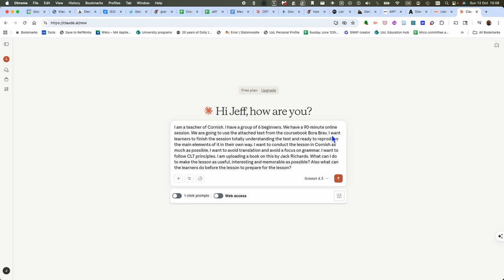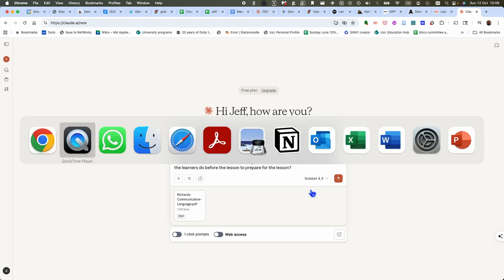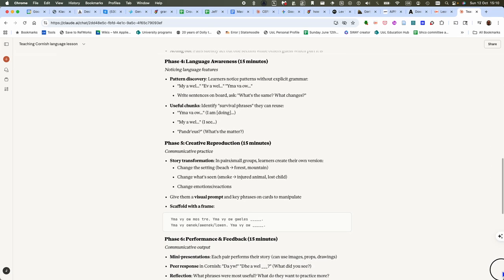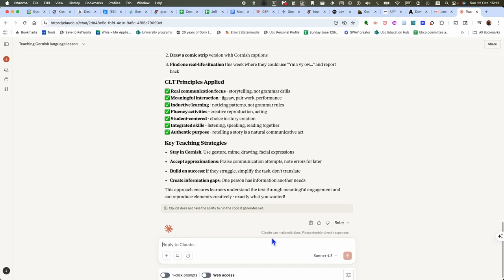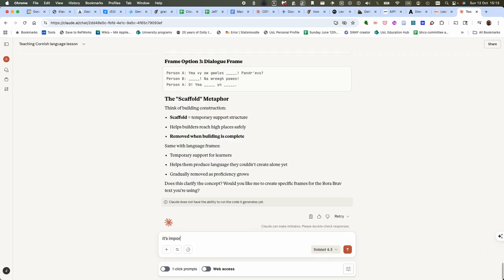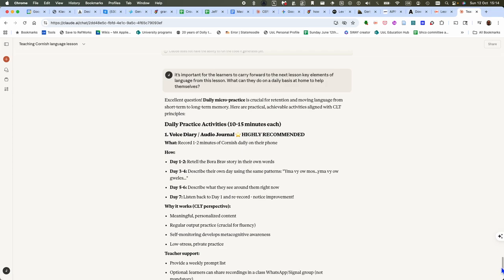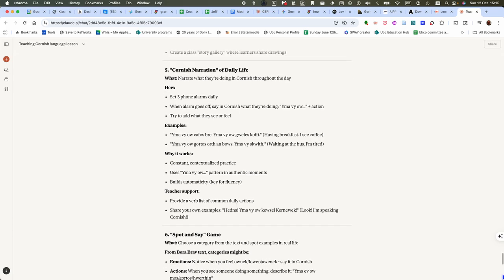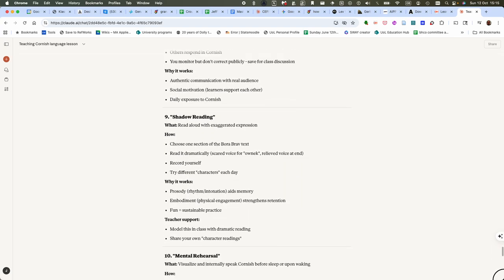Jeff chatbot prompt with RAG example